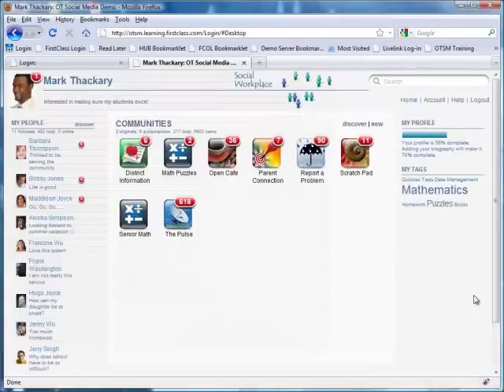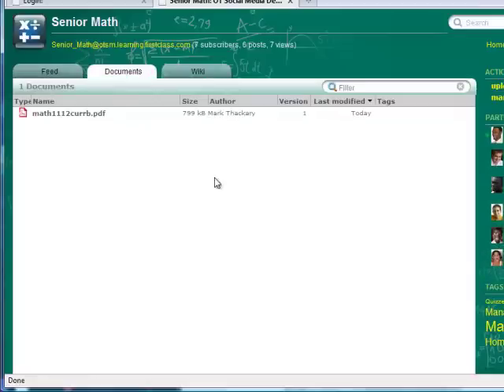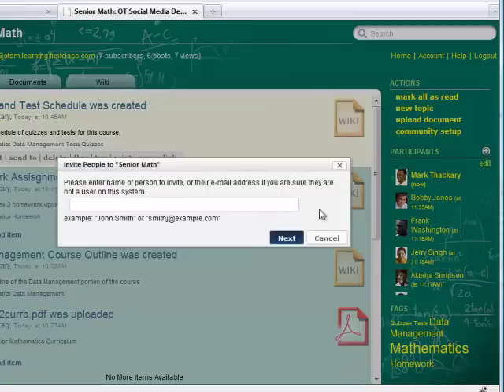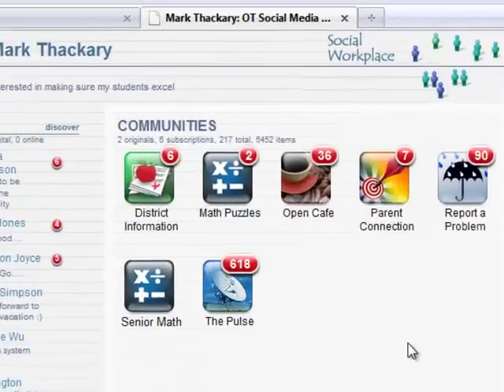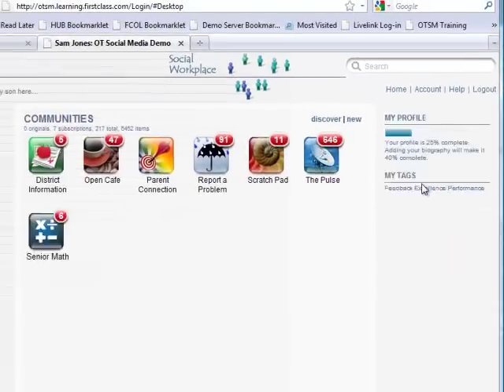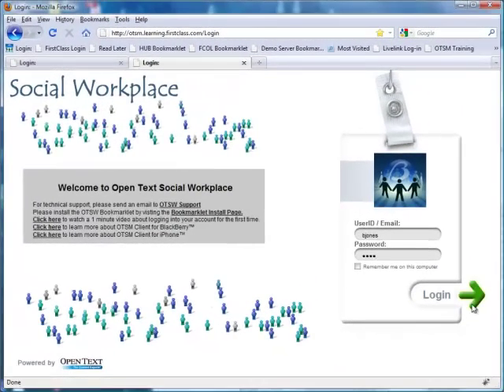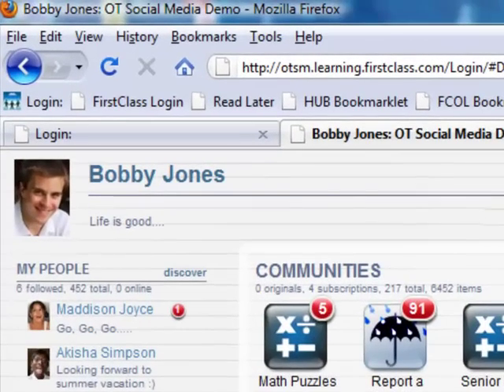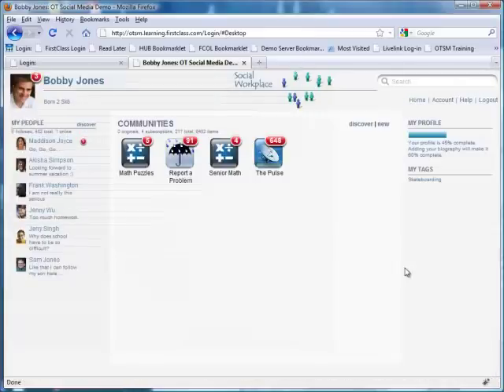OTSW in Education: Teacher Student Connection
A demonstration of how Open Text Social Workplace can be used in education to facilitate communication among teachers, students and parents.